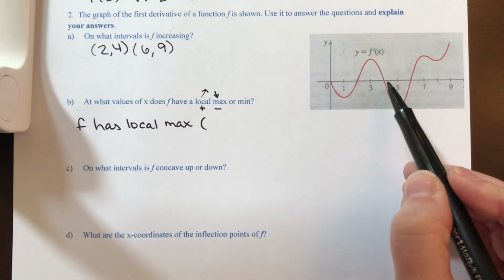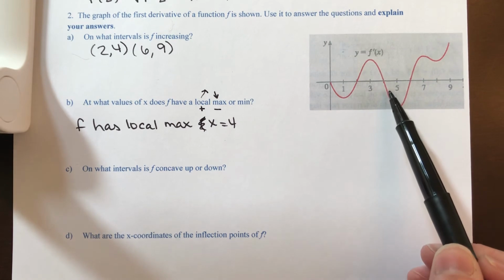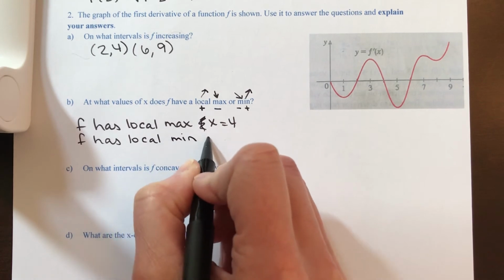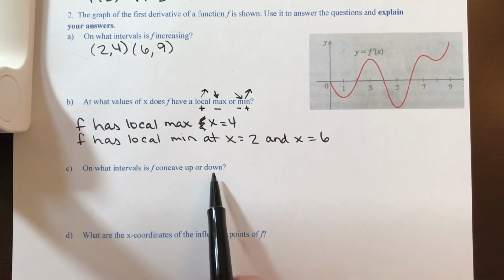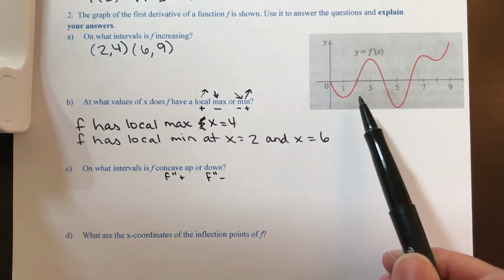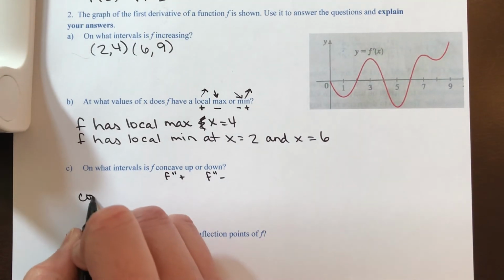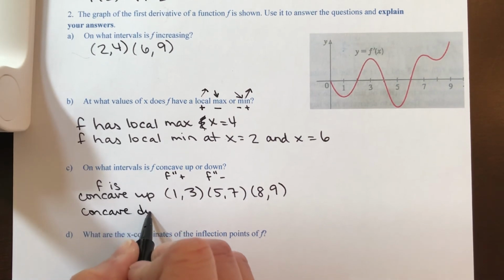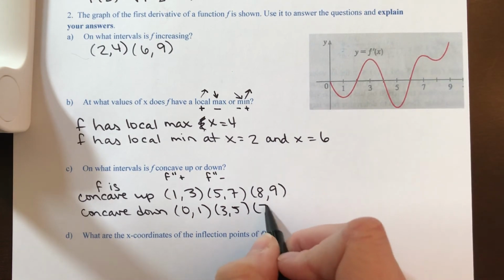8.2 Warm Up Video Key #2